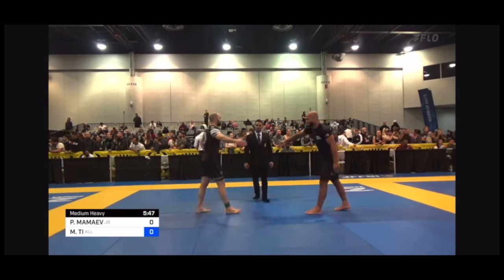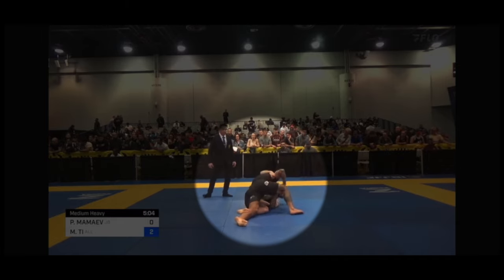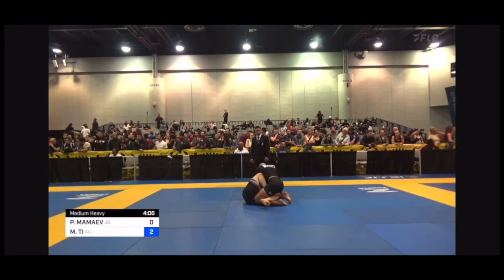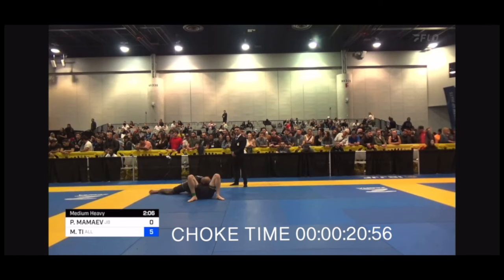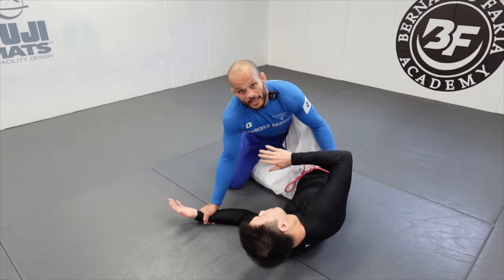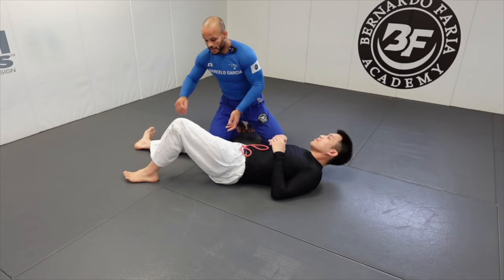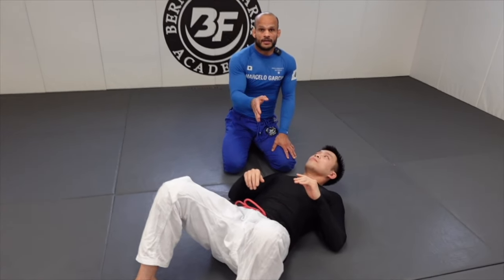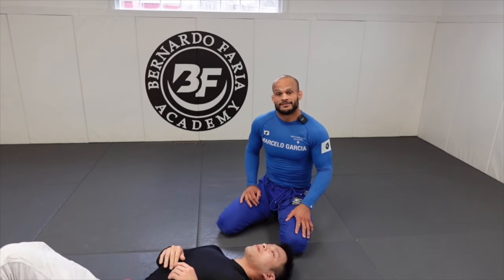How To Fight in MASTER Division STRATEGIES Game To Win WORLD Title | All BELTS | COMMENTARY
This is semi final Match at nogi worlds 2023 at ibjjf, this fight was in the master division, and did a breakdown of some great details that happened on this fight for you Enjoy,

ETC.
CHECK IT OUT.

BIG OSS